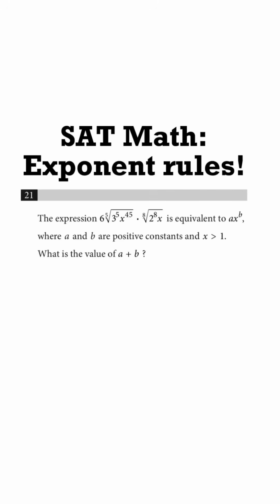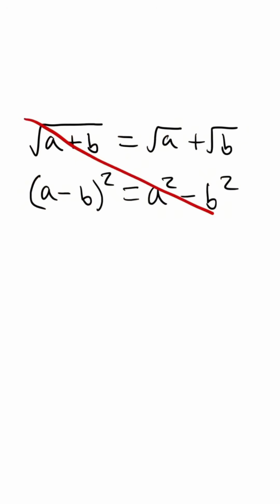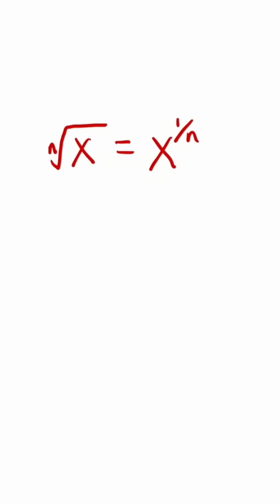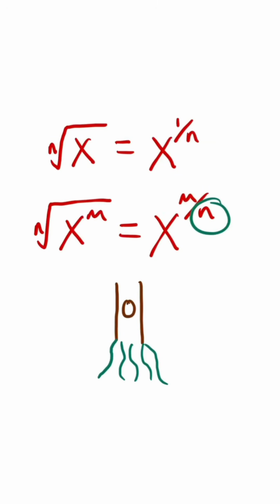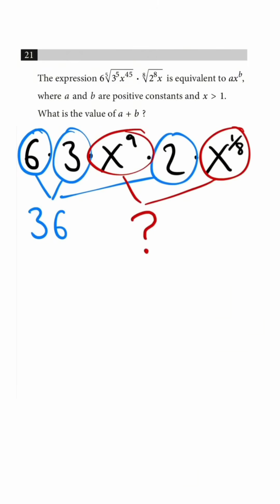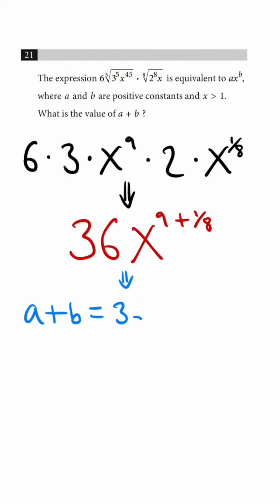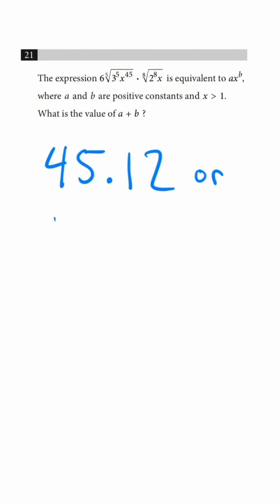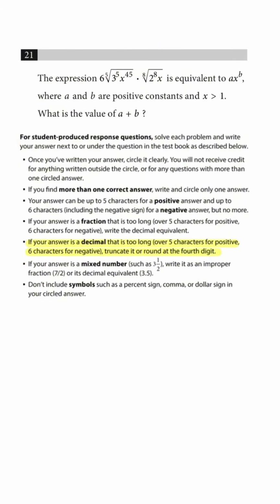You NEED to know the exponent and radical rules for the SAT math!! 💯